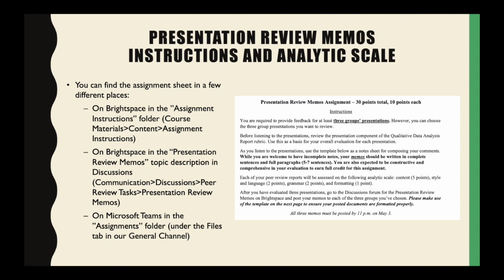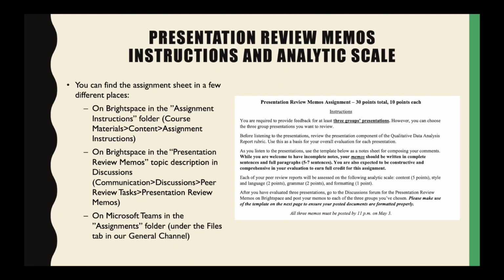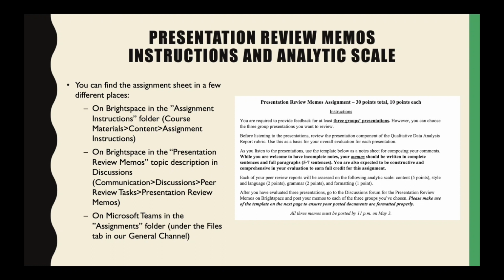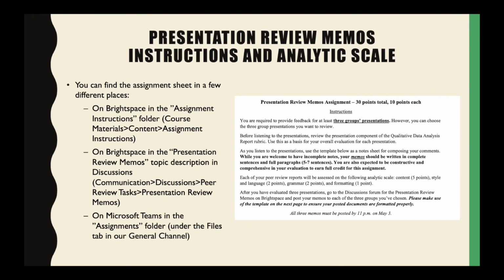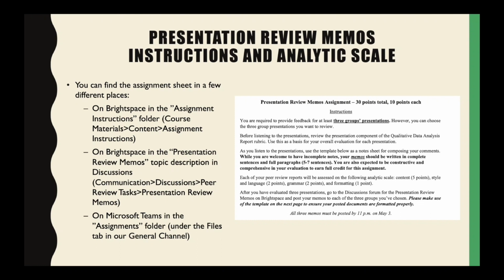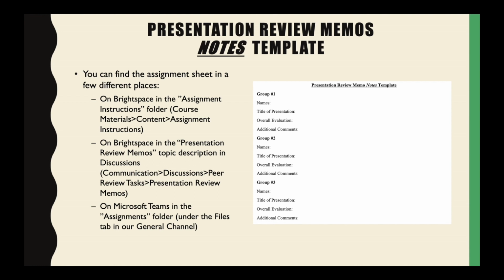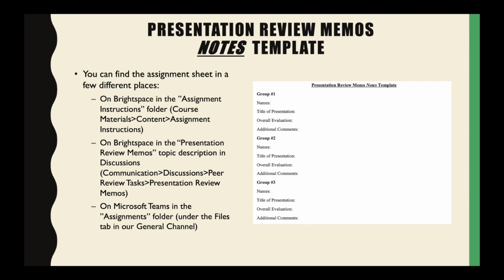Verbal Explanation of Presentation Review Memos Assignment